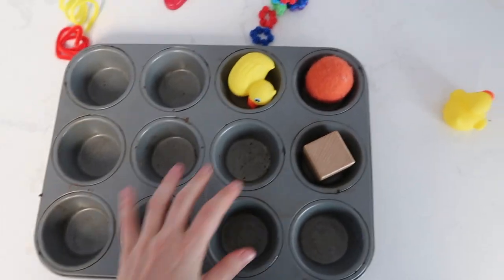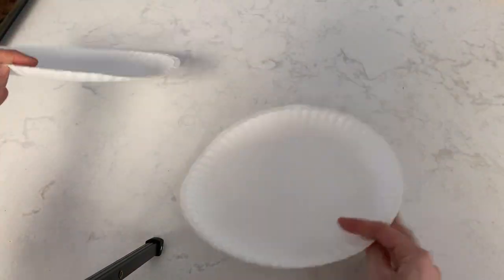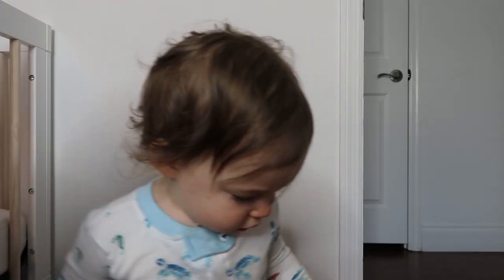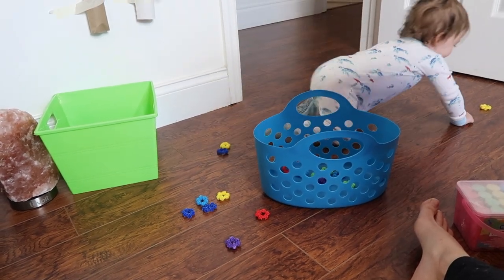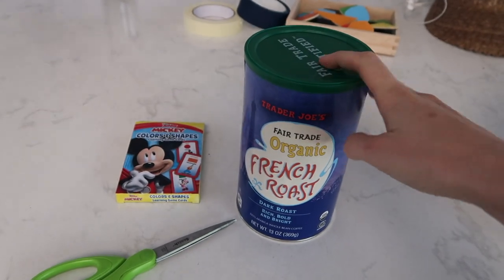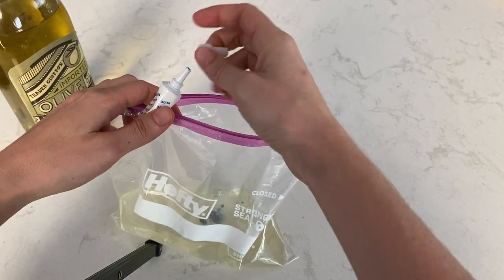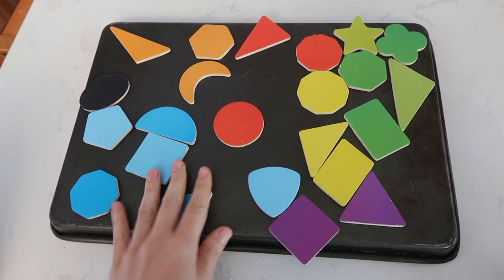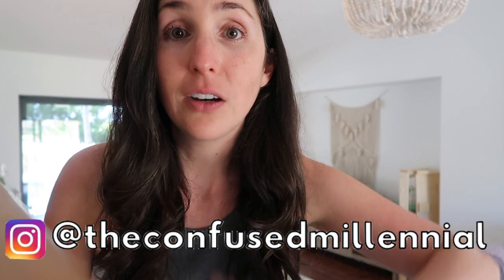At Home Toddler Play Activities With Household Items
I rushed to get this video up with all the closures happening! But here's a look inside and some tips for playing with your toddler or just keeping them entertained when your at home all day using everyday household items. R is just about 14 months so I give suggestions for how these apply to young toddlers and older toddlers as well!

*Check out the blog post for even more tips on re-purposing these activities for older children

**Check out my friend Kallie from But First Coffee (she's sharing activities for babies AND toddlers)